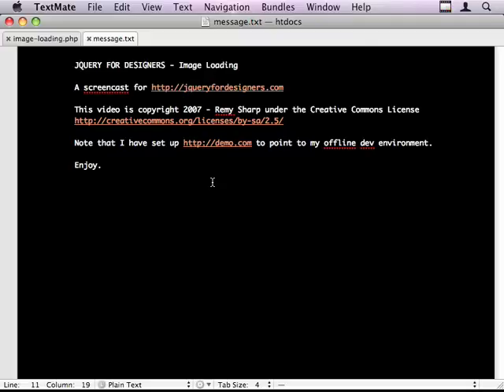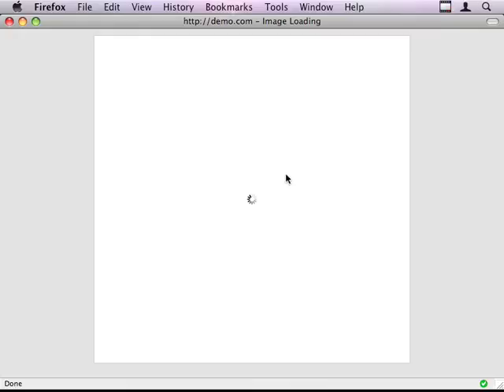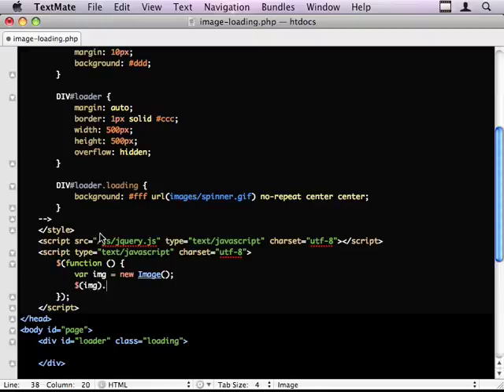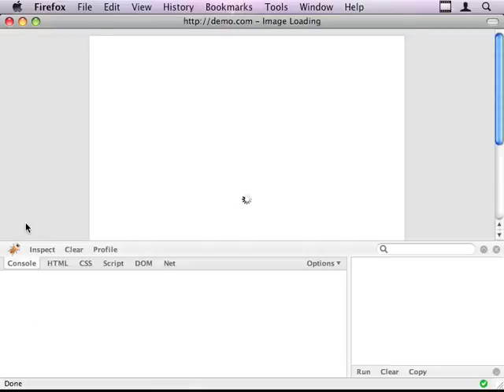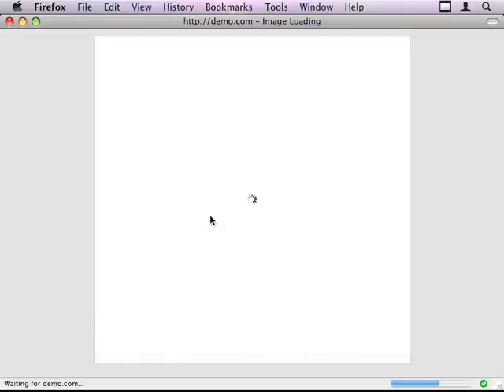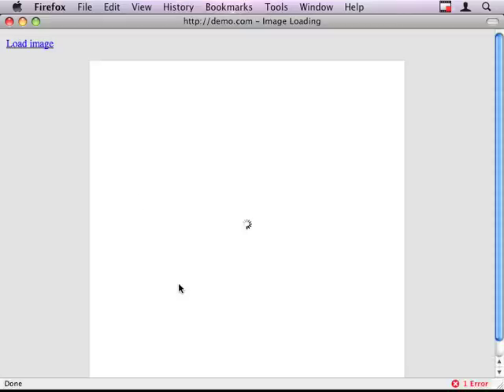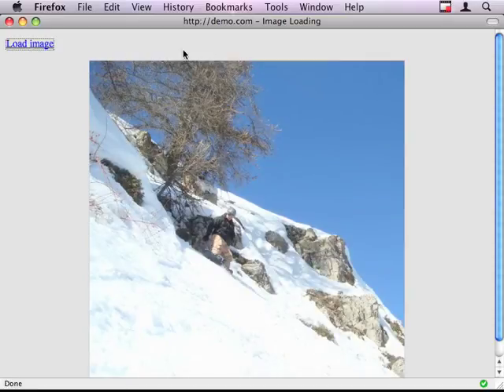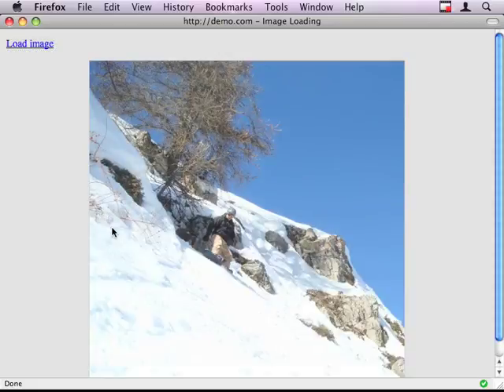jquery introduction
how to upload image using Jquery